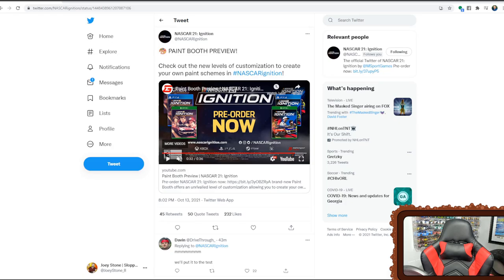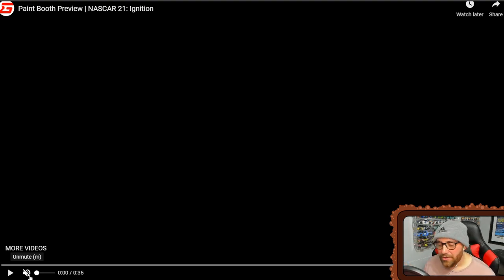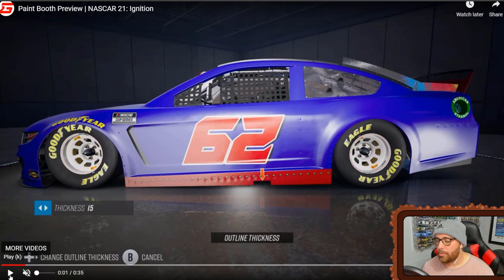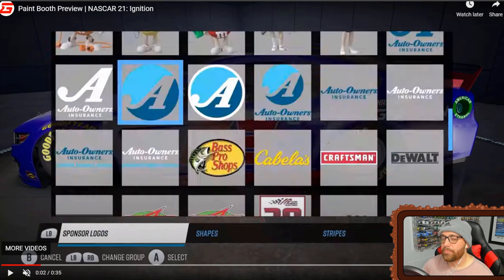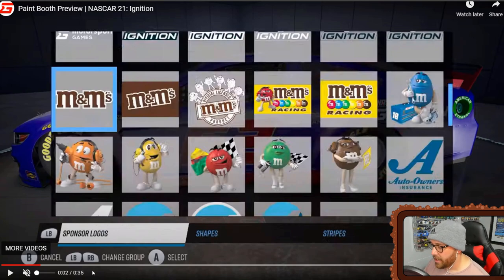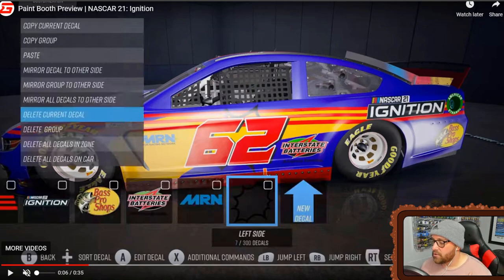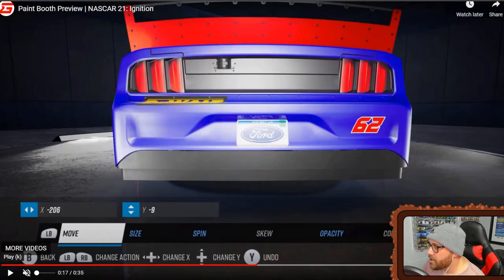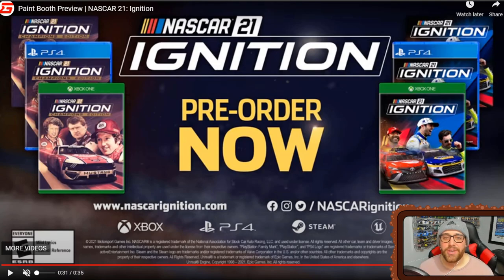FULL PAINT BOOTH REVEALED- NASCAR 21: Igniton (Paint Booth Breakdown)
Bio: My name is Joey Stone. I am just your average gamer who gets to drive virtual cars for a living. I'm also a full-time Twitch streamer with  a passion to entertain and game! I love my sports but I love my nerdiness like opening up Pokémon cards! I hope you will join me for the ride with my channel and more!